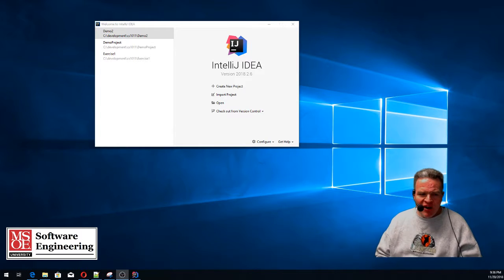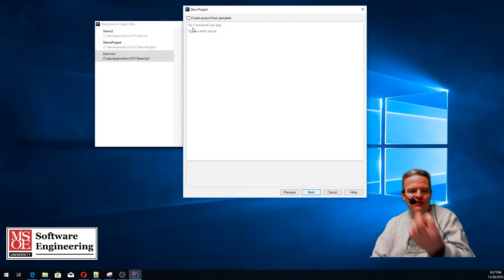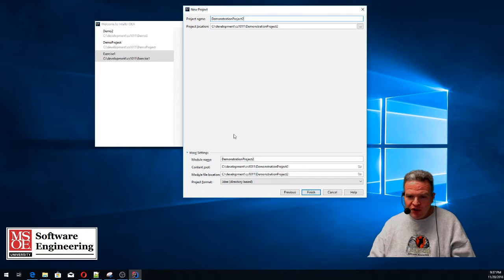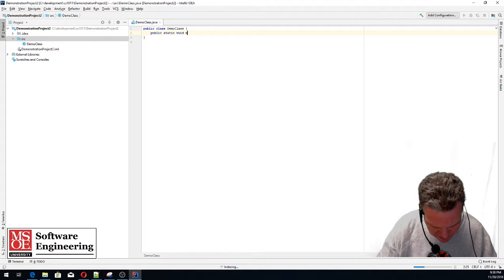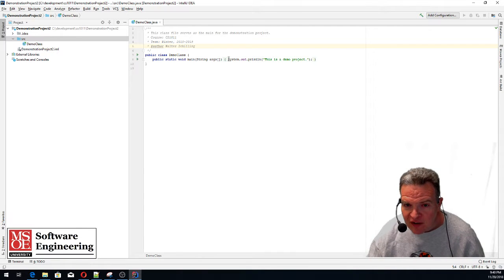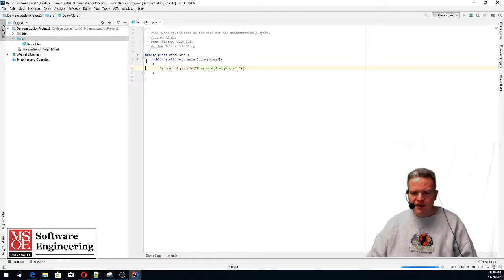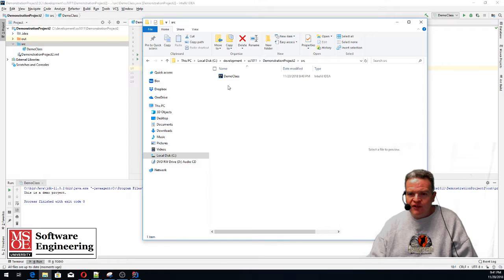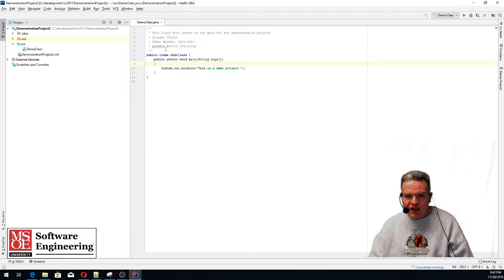Creating A Project With IntelliJ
This video will show how to create a basic project with IntelliJ